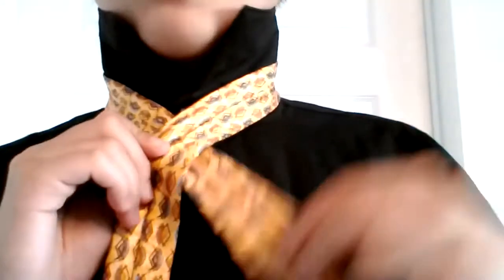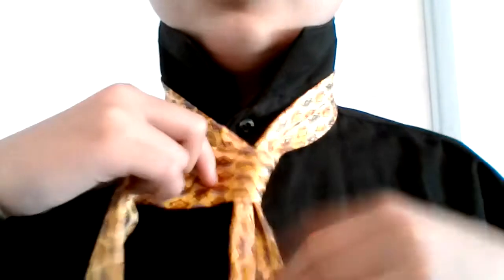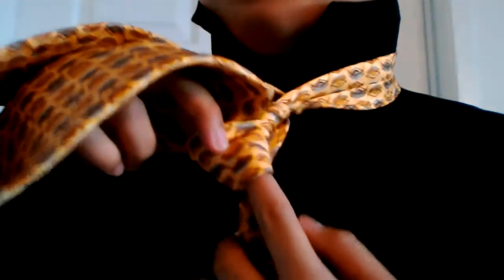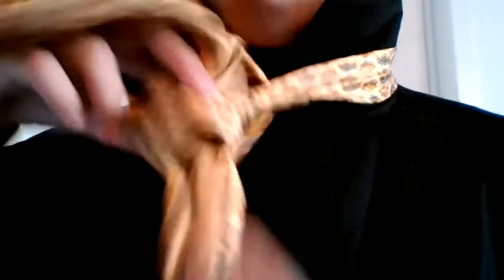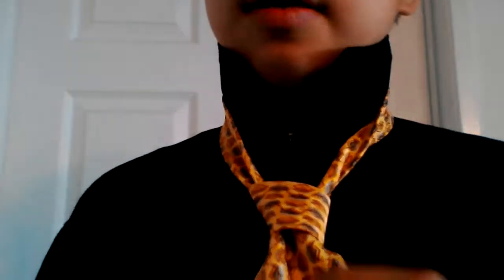How to Tie a Tie: The Kelvin Knot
Characteristics:
1. Small Sized
2. Works with a point collar.